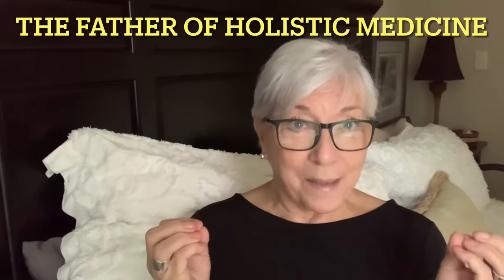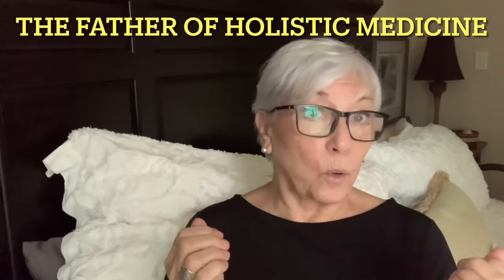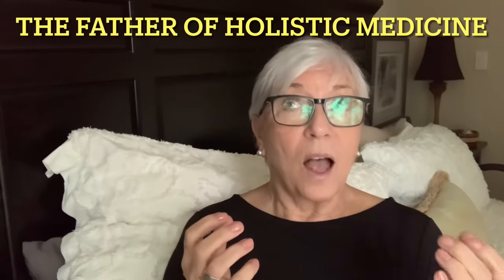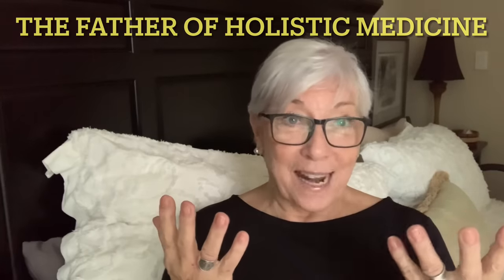USING MY CASTOR OIL IN ALL THE WRONG PLACES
USING MY CASTOR OIL IN ALL THE WRONG PLACES, I always say some mistakes are just meant to be, the silver lining in the cloud.
My apologies I was not able to find the Edgar Cayce book I referenced.
I referred to Edgar Casey as Dr he did not have a doctorate degree in medicine.￼

Some of my favorite things that I use.
I am a participant in the Amazon Services Affiliate program, an affiliate advertising program designed to provide a means for me to earn a small commission, using these links will NOT add any extra costs to your purchase.
Thank you for allowing me to earn a little commission and supporting my channel.
Liedy🌷

Heritage Store – Organic Castor Oil The Castor Oil I have been using
 ✅100% Organic
 ✅Cold Pressed
 ✅Hexane - Free
 ✅Unrefined
 ✅ Glass Amber bottle
 ✅Great Price

Lisa’s Channel    @PeachesSkinCare

Heritage Store – Organic Castor Oil

L’Oreal Paris Double Extend Beauty Tubing Lengthening Mascara

Revolution Mega Bronzer 01 COOL
Canada      Shoppers Drug Mart Online

L’Oreal Paris Colour Riche Monos Eyeshadow

L’Oreal Paris Le Color Gloss Platinum/Pearl

HSBCC Neck Firming cream
Canada is not available I order from the US

Gel Toe Spacer, Correct Bunion Hammer toe Overlapping Toes

All videos are my own. All opinions are my own.